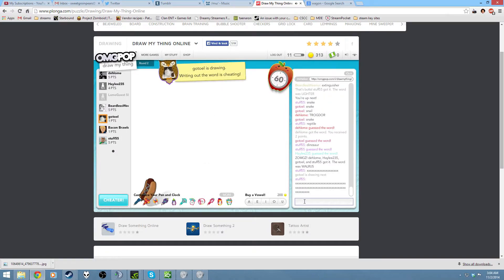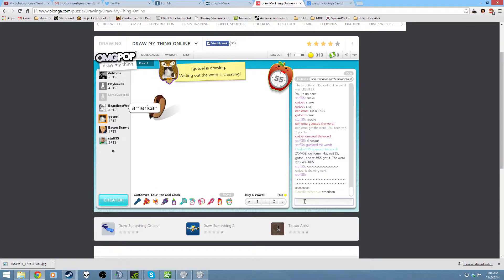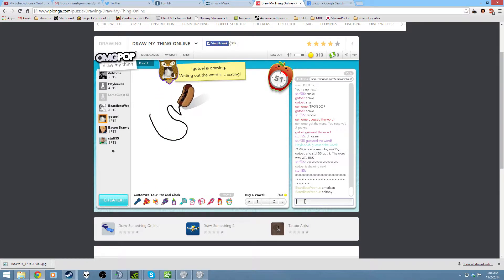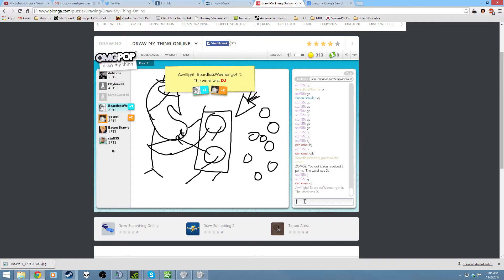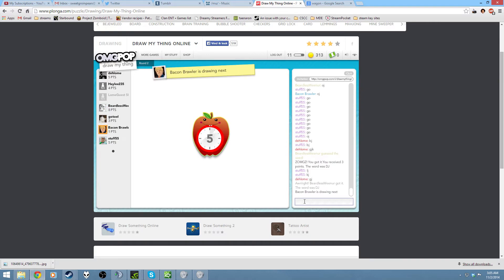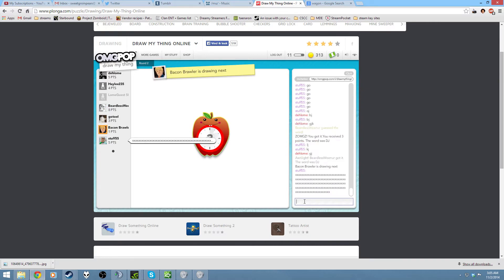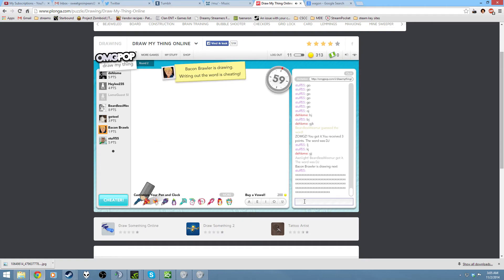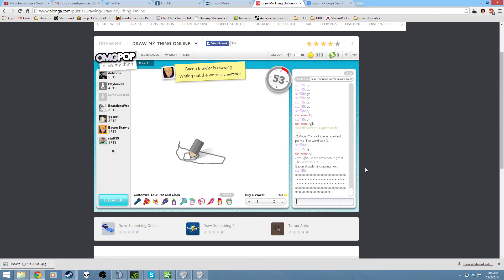draw my thing is a killer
this was a great night